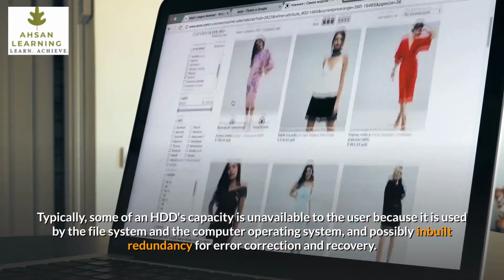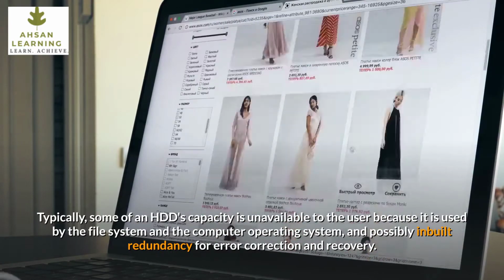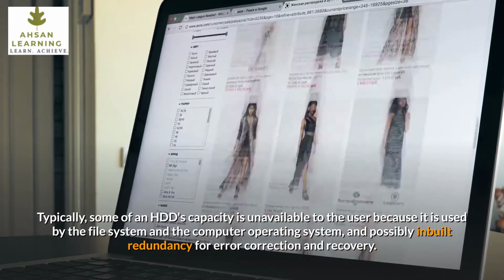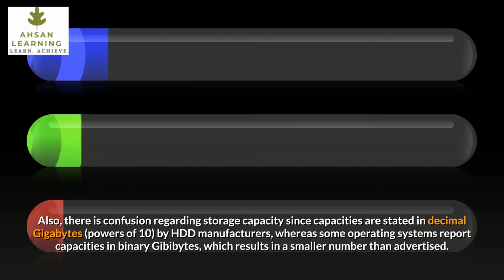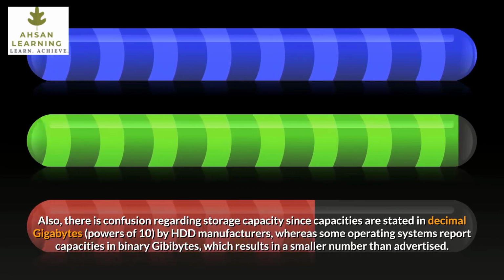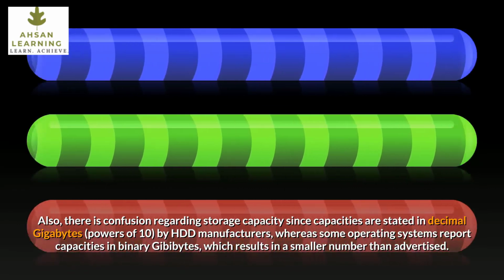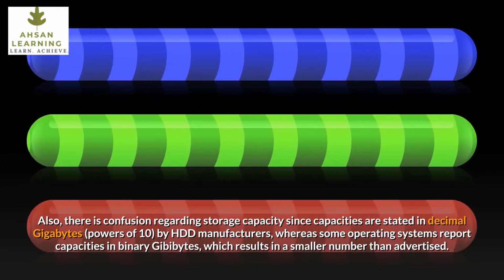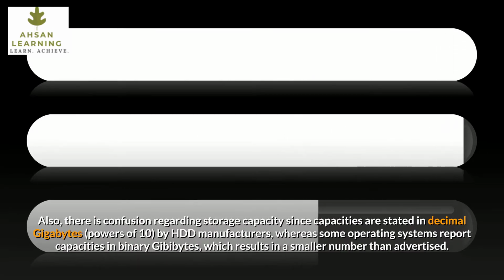Hard Disk Drive, HDD, Solid State Drive, SSD, Storage Devices, Megnetic Storage, Ahsan SMB QAPS.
Hard Disk Drive,
HDD,
Solid State Drive,
SSD, Storage
Devices, Magnetic Storage,
Ahsan Learning,
SMB QAPS.